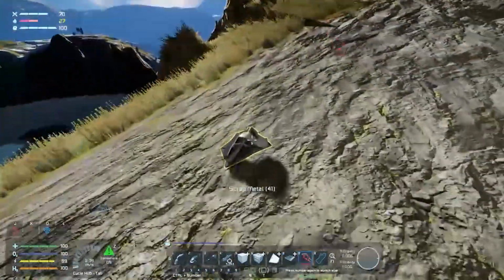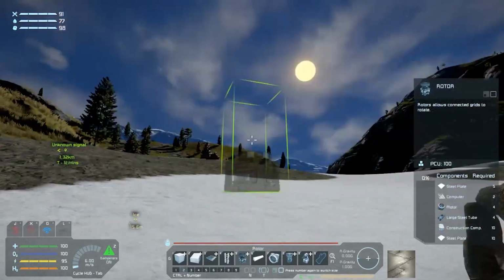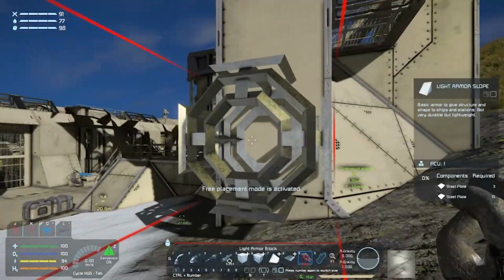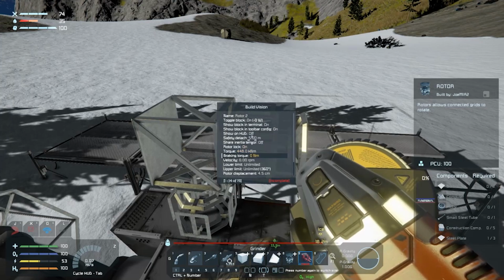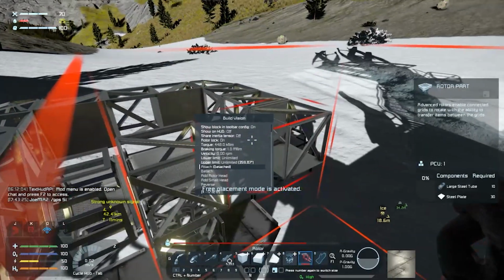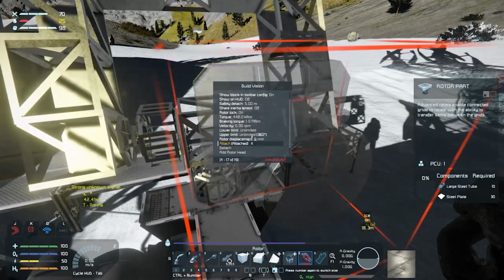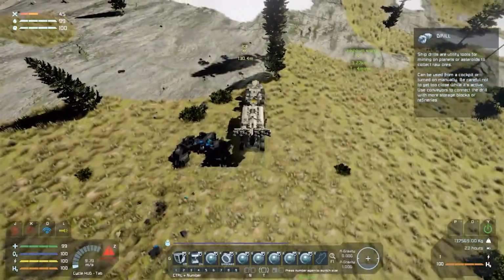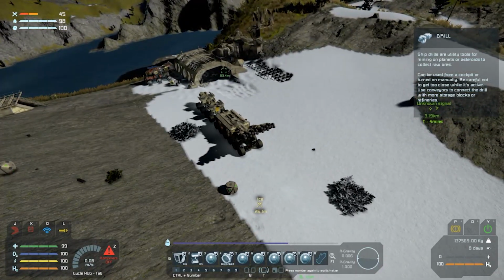Space Engineers Modded S1 Ep 8, “Correct Rotor Displacement and more.” | Update 1.194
Today in Space Engineers I am going to talk about correct rotor displacement and build a tractor trailer or a Space Engineers semi-trailer thing. To top it all off we are gonna throw turrets on it and let it shoot the baddies for us. I also want to point out that the Rotor Torsion spring script is used to make this work. Hope you all enjoy.

Space Engineers is a sandbox game about engineering, construction, exploration and survival in space and on planets. Players build spaceships, space stations, planetary outposts of various sizes and uses (civil and military), pilot ships and travel through space to explore planets and gather resources to survive. Featuring both creative and survival modes, there is no limit to what can be built, utilized and explored.

JoeTankPlays content is for children over the age of 13. JoeTankPlays and its videos are not made for or targeted towards children.